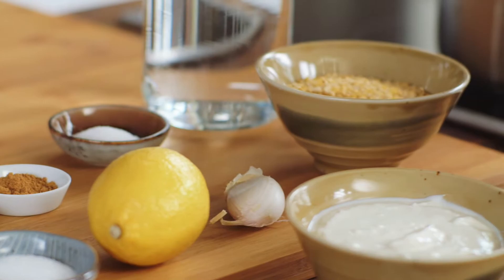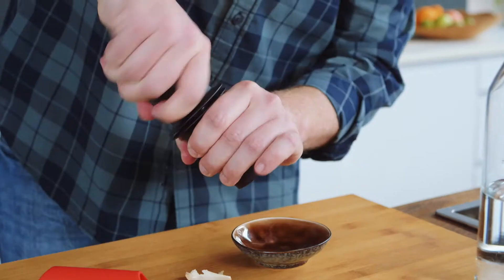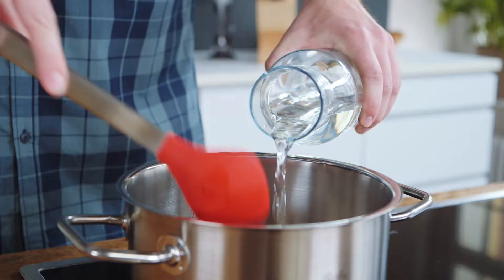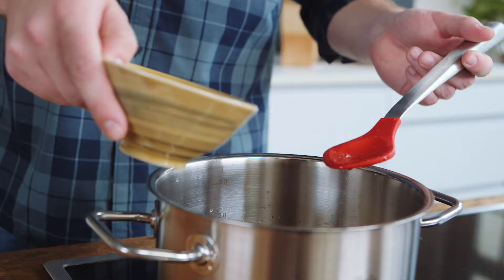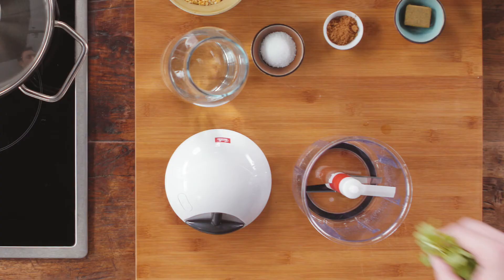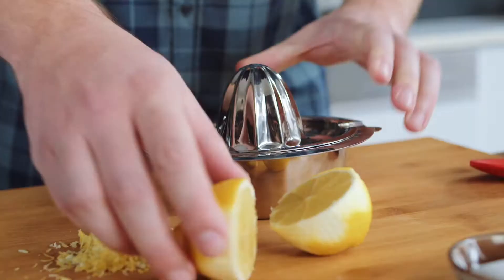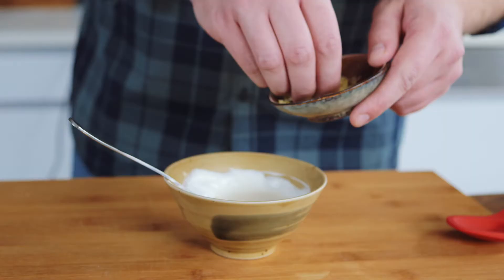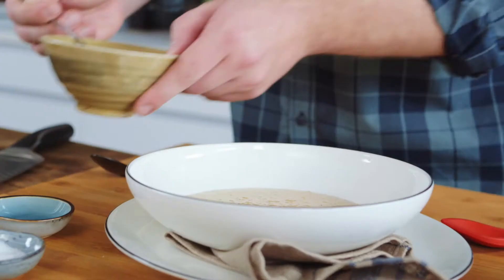Lentil and Lemon Soup Recipe with Ras el Hanout/Middle East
Nothing will warm you up better than this light lemon lentil soup recipe, a classic Middle Eastern flavor. Easy, nutritious and flavorful, this recipe features the classic spice of Ras el Hanout. Our short video will show you how to prepare.

Prepare a bit of healthy comfort food with this lemon, lentil and Ras el Hanout recipe. A classic Middle Eastern lemon soup recipe can be on the table in less than 30 minutes. ►Click through to see our step-by-step video, along with other tips and tricks.

►Follow Fissler’s YouTube channel for more great tips, tricks and recipes like this Lemon Lentil Soup with Ras el Hanout and Sour Cream.

What you will need:

✔ ½ cup yellow lentils
✔ 7 oz. sour cream
✔ 1 lemon
✔ 2-1/2 tsp. Ras el Hanout

Plus:

✔ Salt
✔ Pepper
✔ Sugar